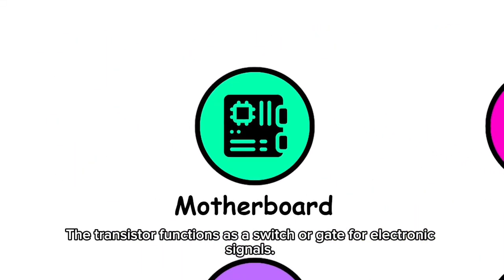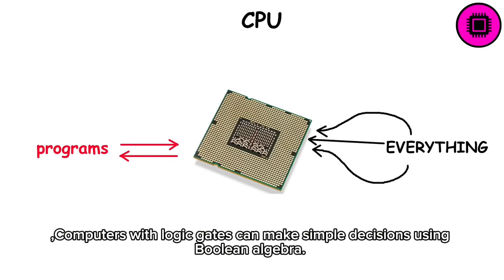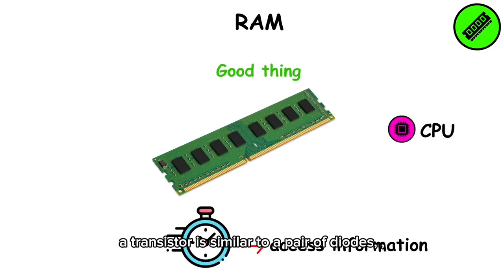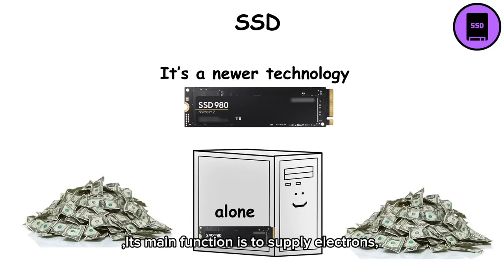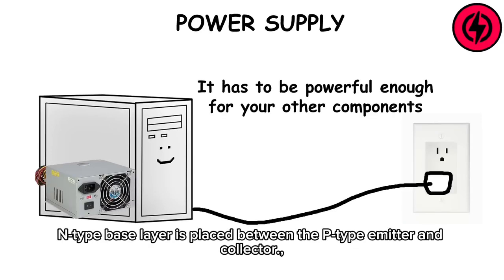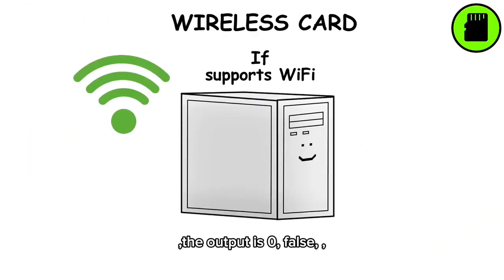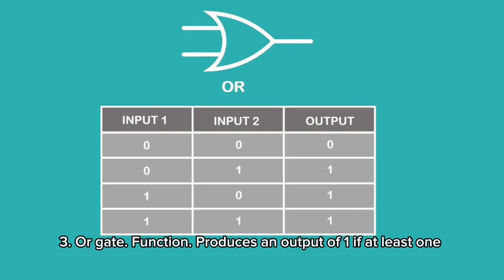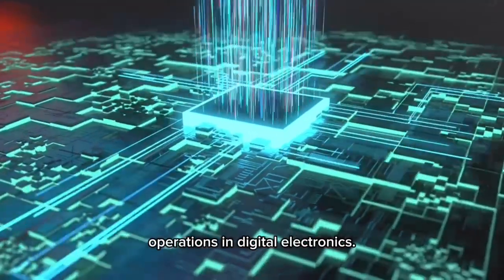logic in computers | class A information system